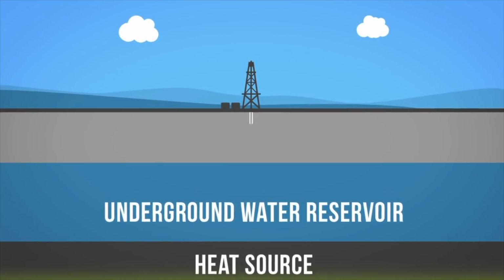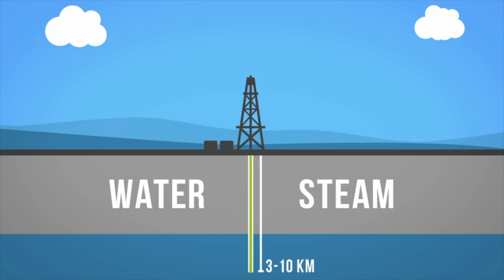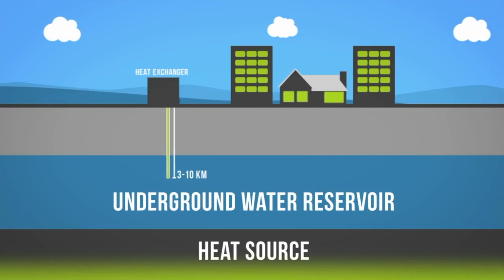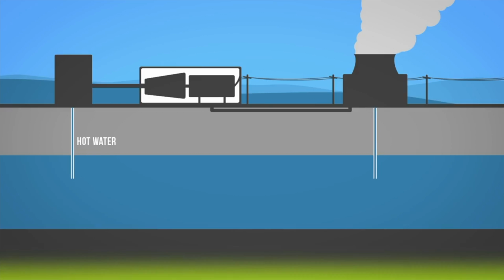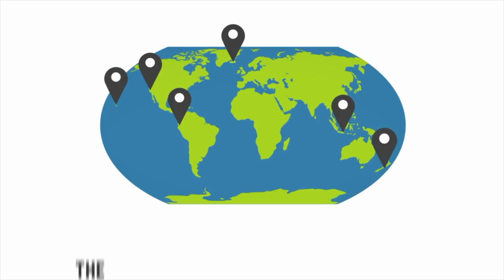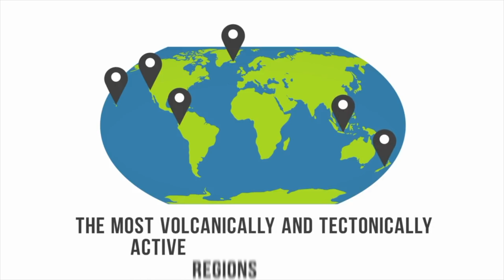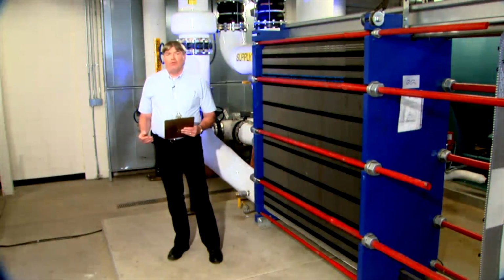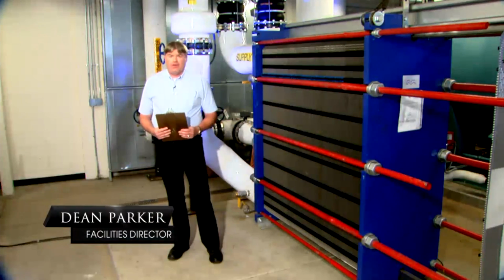CH202 Spring 19 PBL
This is our project for CH202 Spring 19 with Dr. Greg Nielsen. How can other commercial buildings in Reno and Sparks use geothermal energy effectively?